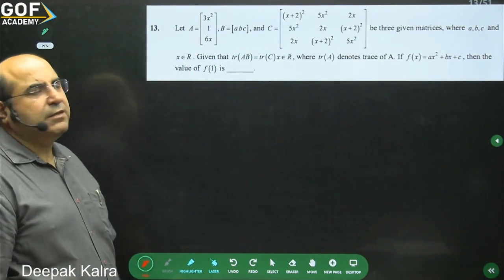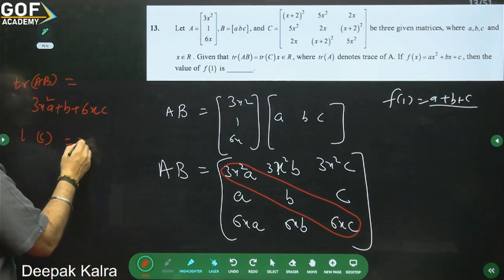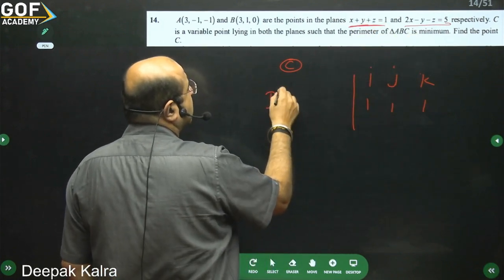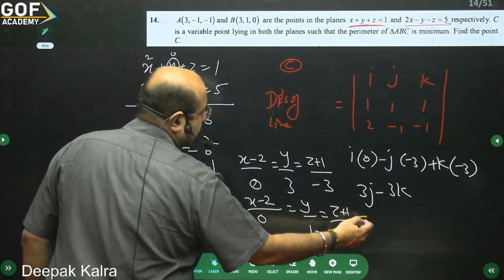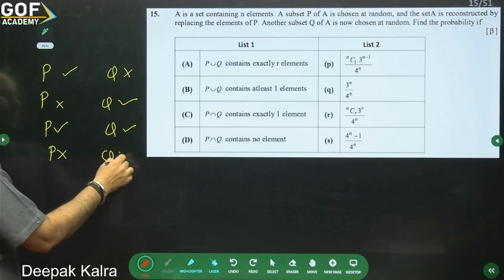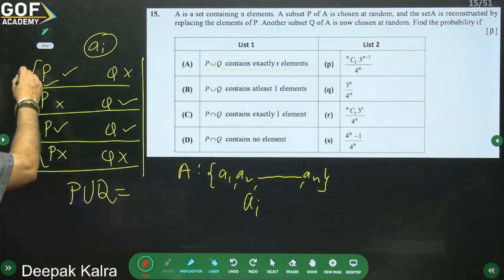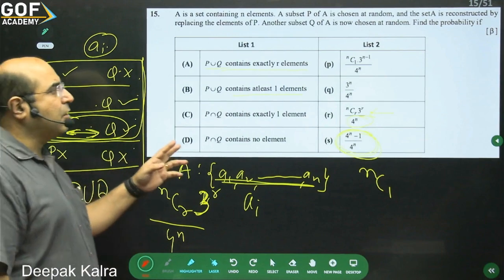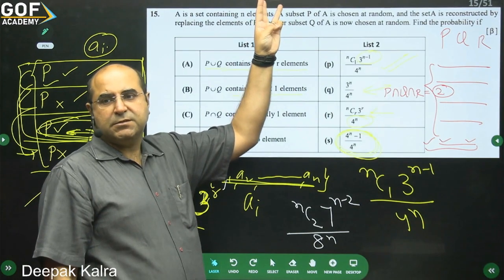Jee Advanced Maths part 4 | GOF Academy